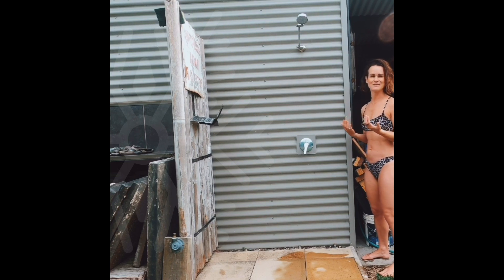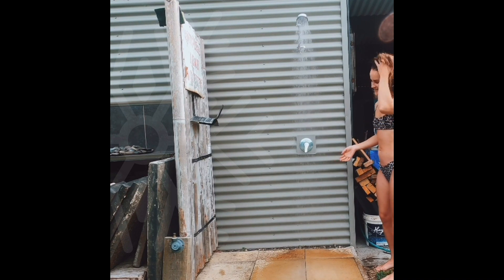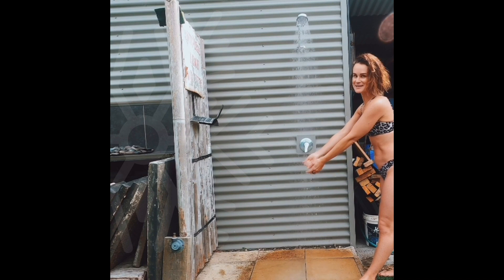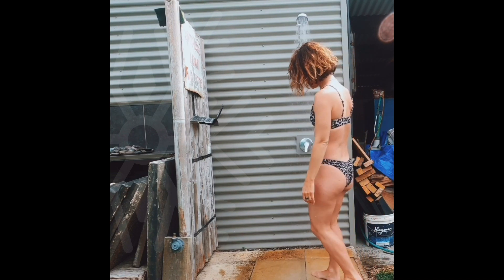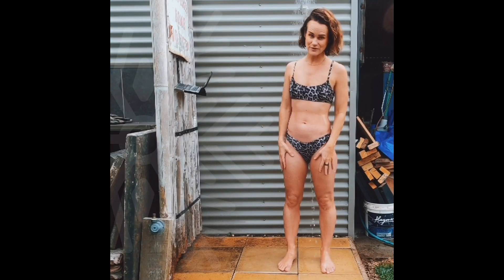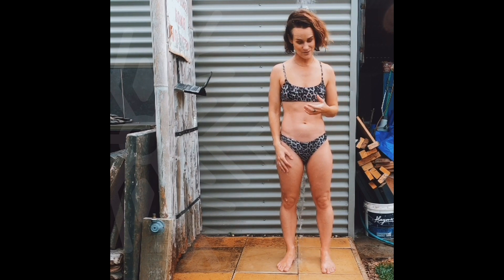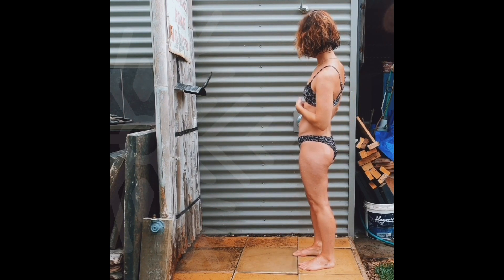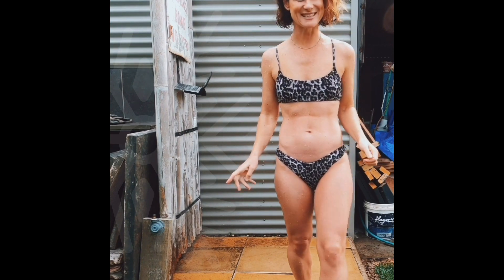Tips on How To Take A Cold Shower with Australia Wim Hof Method Instructor Leah Scott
Science and theory behind cold showers with Australian wim hof method instructor Leah Scott